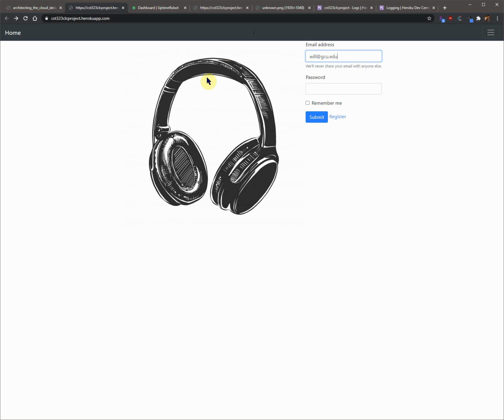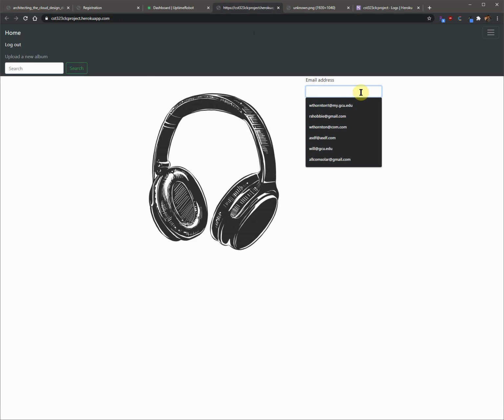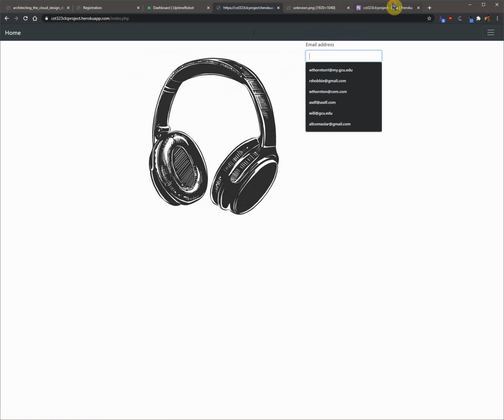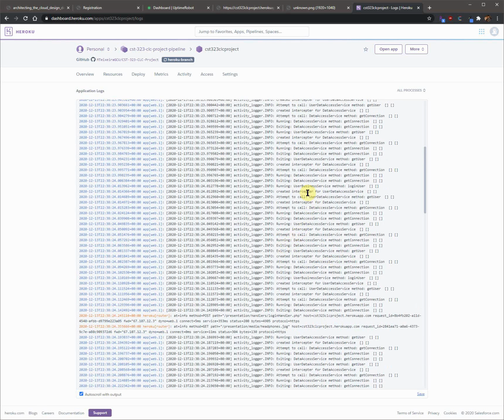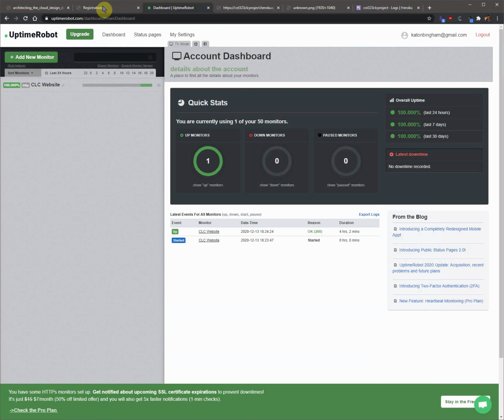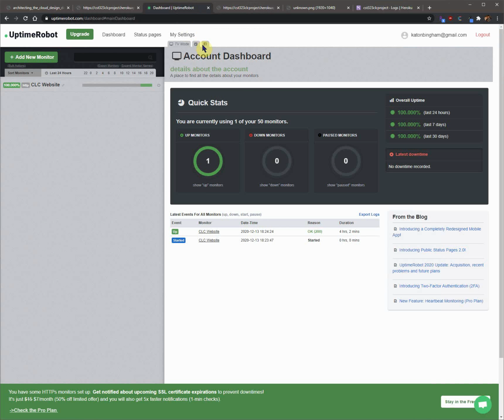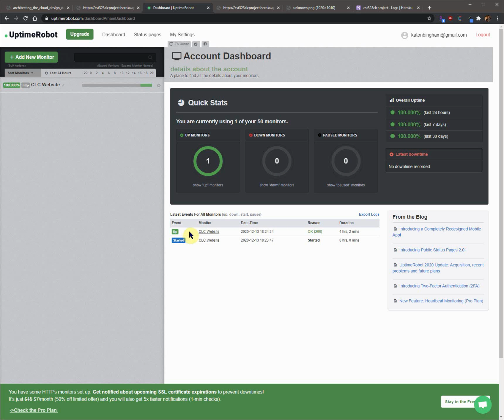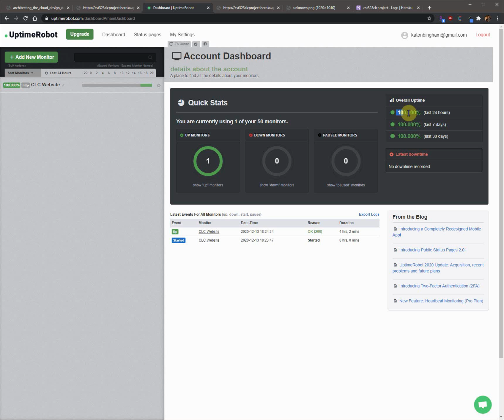CST 323 Milestone 4 DevOps